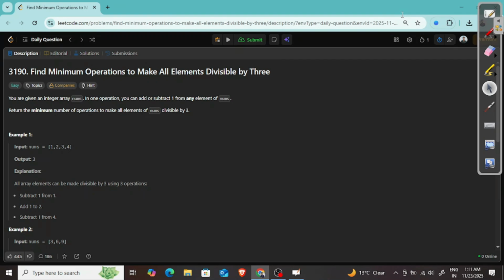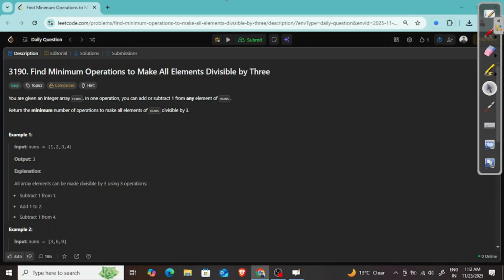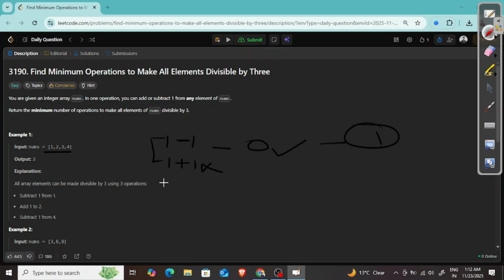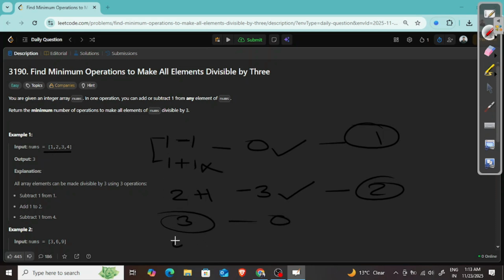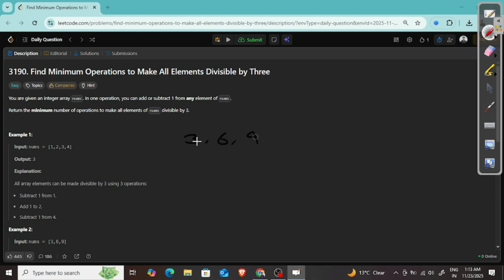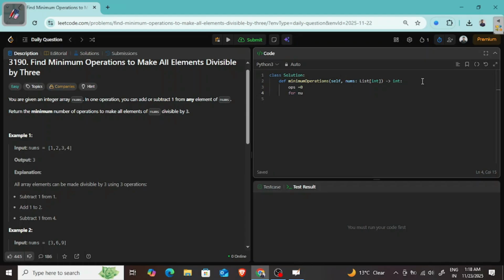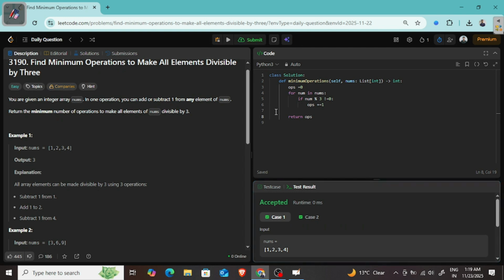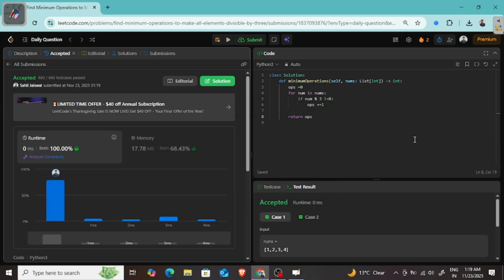Minimum Operations to Make All Numbers Divisible by 3 | Optimal Approach Explained | Python DSA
Welcome to Coders Point!
In this video, we solve the popular DSA/LeetCode-style problem “Minimum Operations to Make All Numbers Divisible by 3” using a clean and efficient Python approach.

This problem is excellent for learning:

Modular arithmetic

Greedy logic

Efficient counting techniques

Array optimization strategies

👉 What you’ll learn in this video:

How to analyze numbers based on num % 3

How many operations each element needs

Why counting remainders leads to the optimal solution

A simple and fast Python implementation

Step-by-step explanation with real test cases

Whether you’re preparing for coding interviews, improving your DSA foundations, or solving LeetCode problems, this video gives you the clearest explanation.